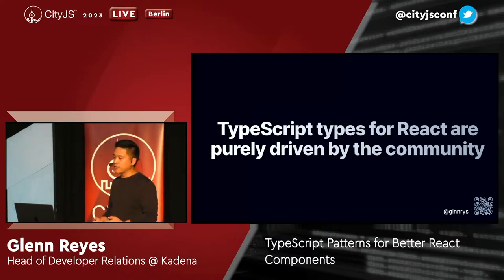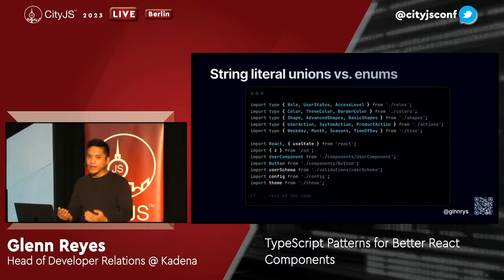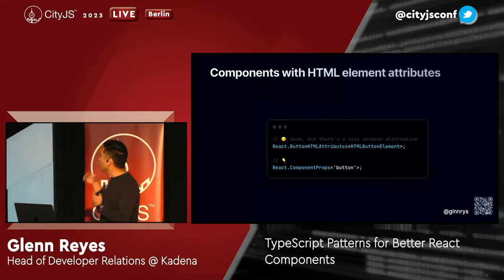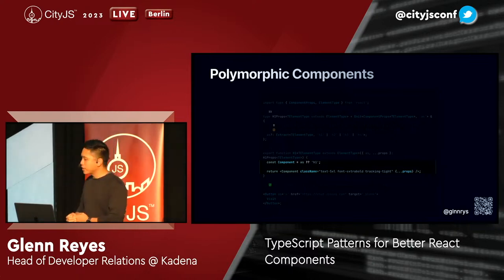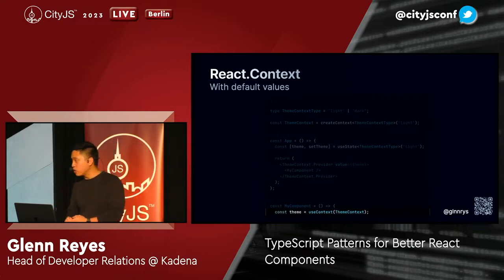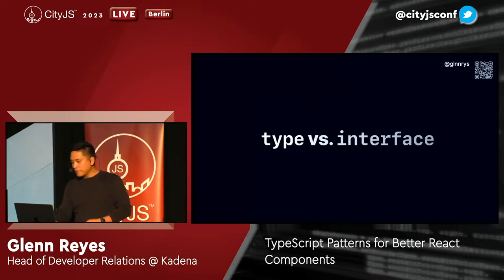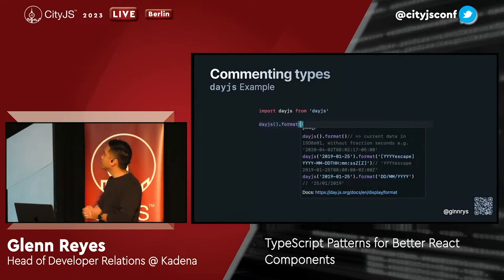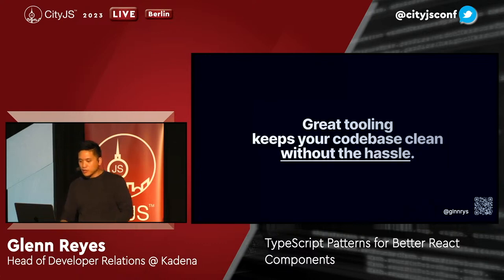Glenn Reyes - TypeScript Patterns for Better React Components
Ever got frustrated typing the as prop in React components? How about this in combination with forwardRef? To put it short: It's not easy. Let's delve into strategies for constructing Compound Components, Polymorphic Components, and Components wrapped in forwardRef, while avoiding the use of type casts and ensure precise TypeScript typings.